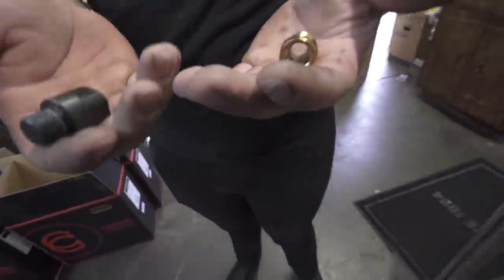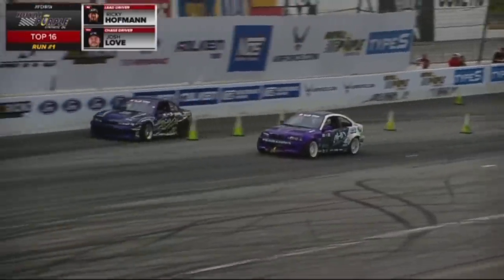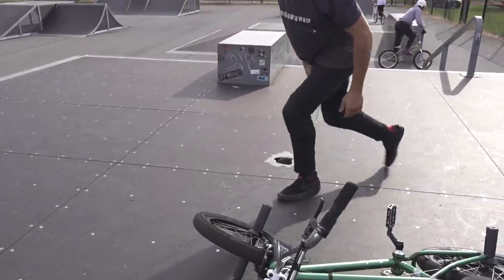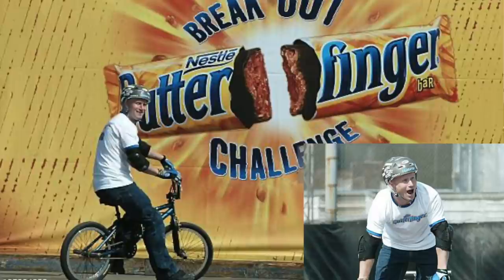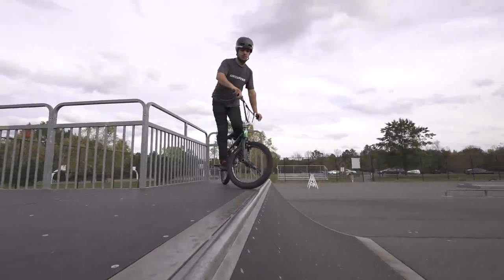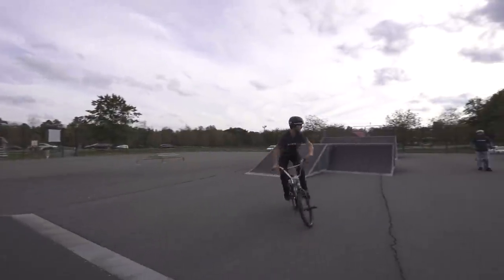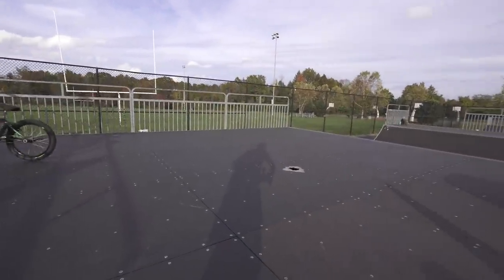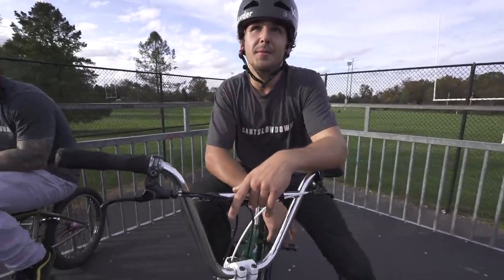"This Means War!" | Matty Cranmer vs Ryan Nyquist Is Getting Serious With New Tricks And Trash Talk!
Things are heating up between Matty Cranmer and Ryan Nyquist and Matty decided to ad even more tricks onto his list for the big Game of Bike on November 7th! Matty did a potential world's first trick and really let Ryan know how he feels!